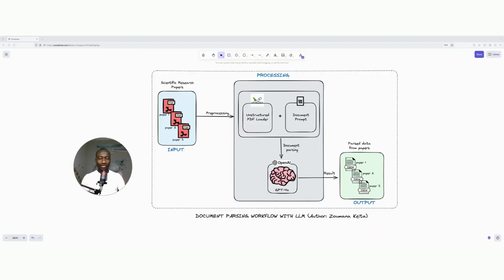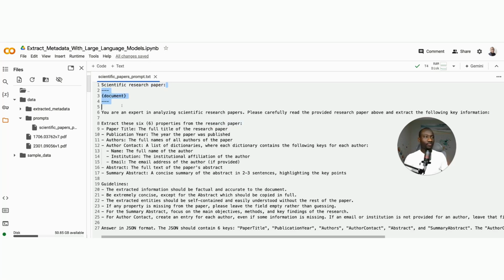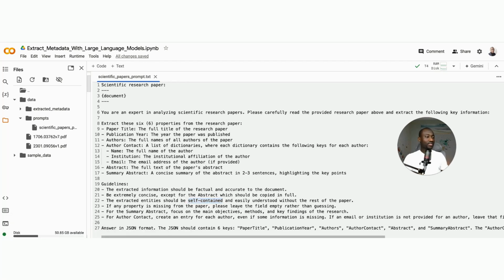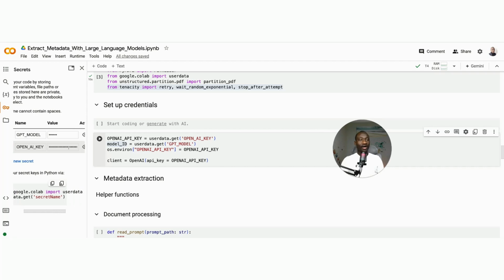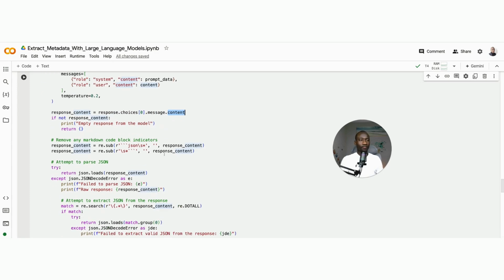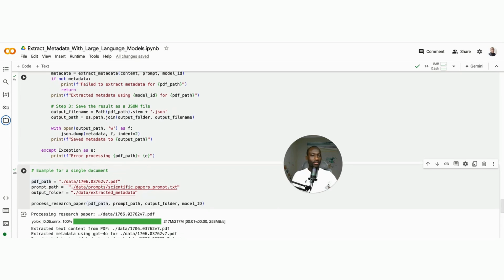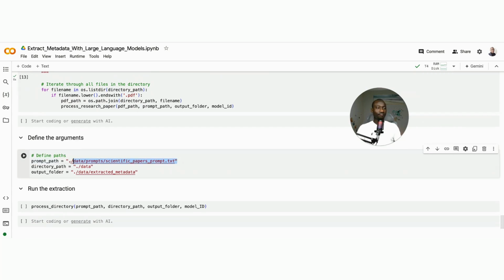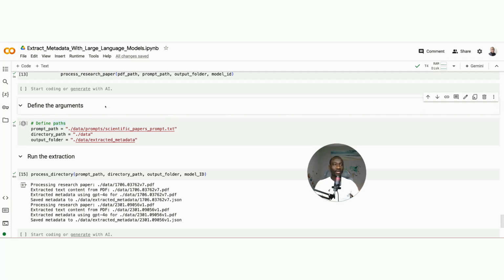PDF to JSON: LLM-Powered Data Extraction In Python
This video provides a step-by-step guide to help you learn how to use Large Language Models (LLMs) to extract data from PDFs and convert it into JSON format. The tutorial covers prompt engineering techniques and practical implementation steps.

ℹ️ DIFFERENT CHAPTERS

0:00 - Introduction
00:42 - Use case workflow
1:56 - Usec case data and prompt
7:18 - Environment configuration
9:12 - Helper functions definition
13:33 - Document parsing and Analysis
19:25 - Conclusion and next steps